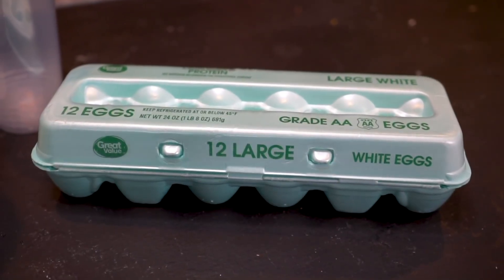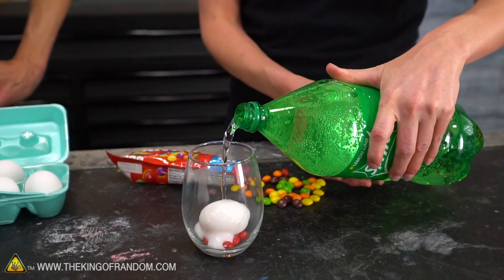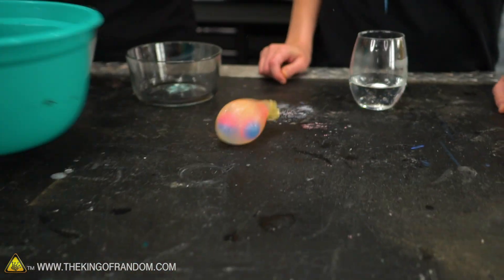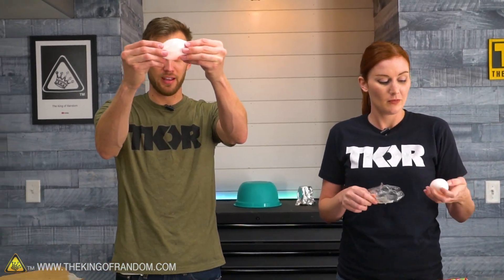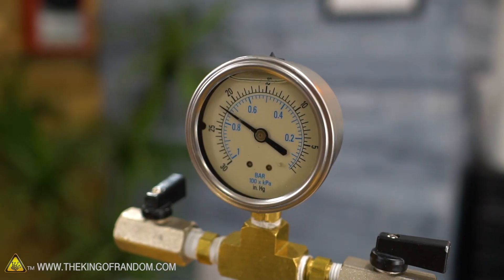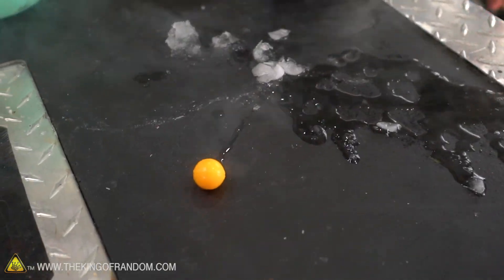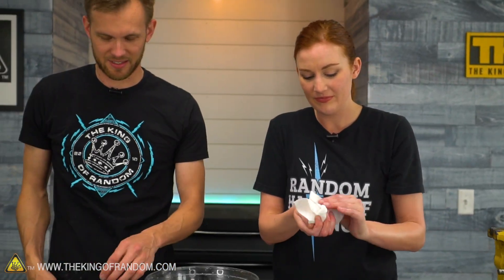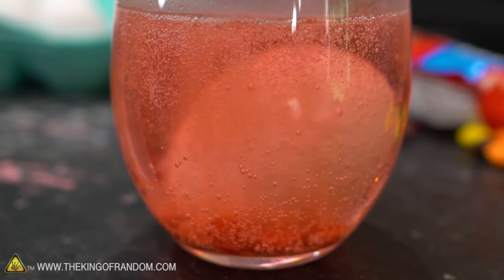How Fake Viral Science Videos FOOL YOU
Today we're testing out more viral videos sent in by you. In this one we're seeing if you can mix eggs with sprite, skittles, and toothpaste to turn them into sticky spongy shell-less eggs. If that does not work, we will be playing with the toy that mimics the result, and seeing how it reacts in a vacuum chamber and in other experiments.

Send Us Some Mail:
TKOR
63 East 11400 S # 198

✌️👑 RANDOM NATION: TRANSLATE this video and you'll GET CREDIT!